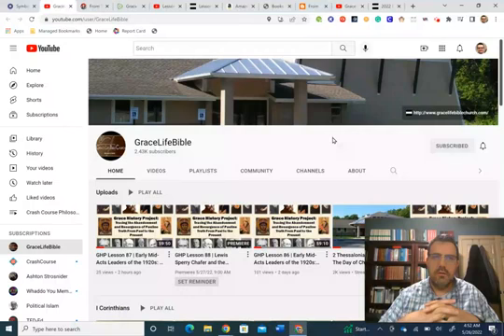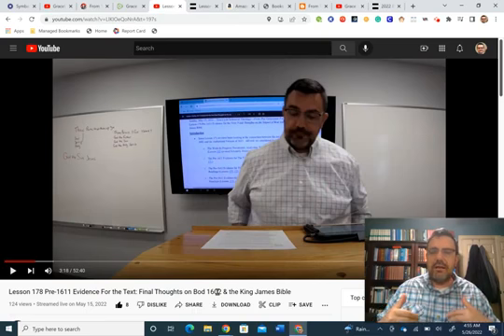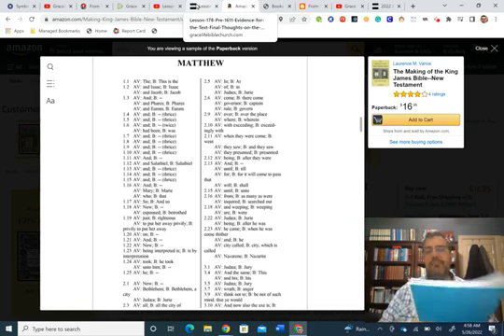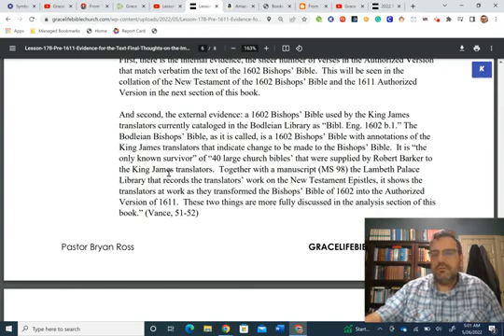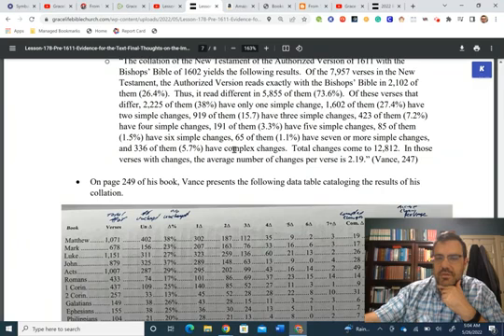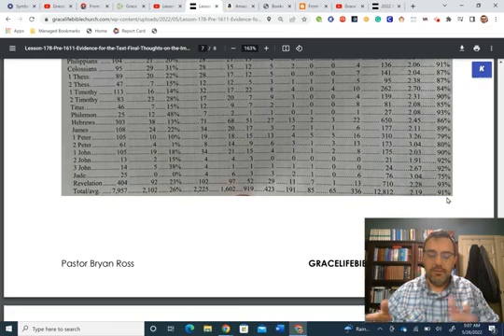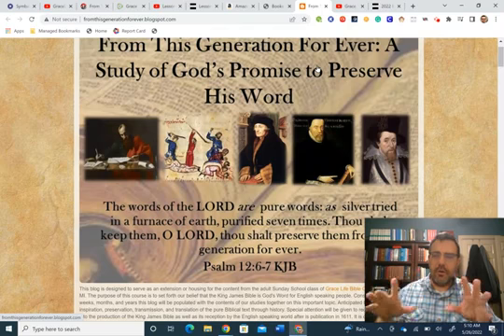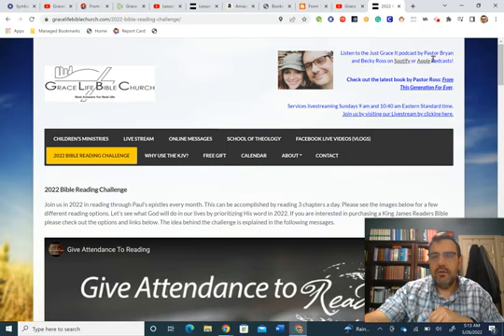The Making of the King James Bible New Testament by Laurence M Vance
Bryan Ross .. Grace Life Bible Church